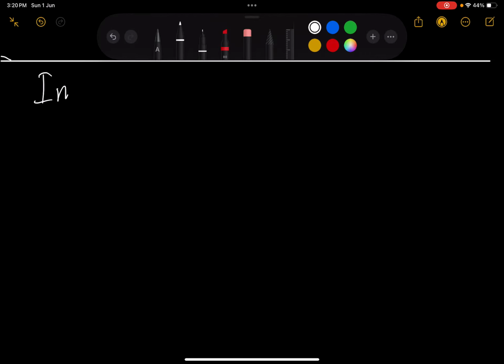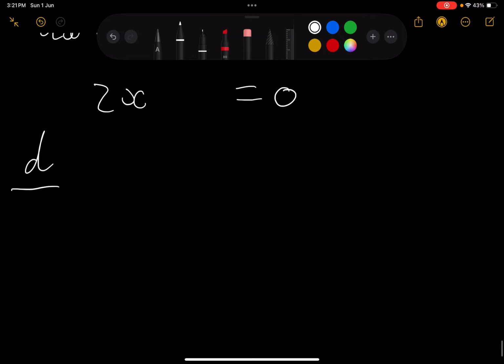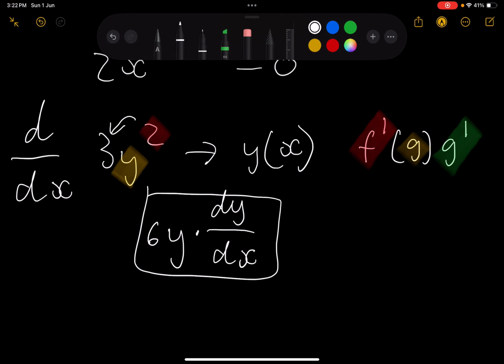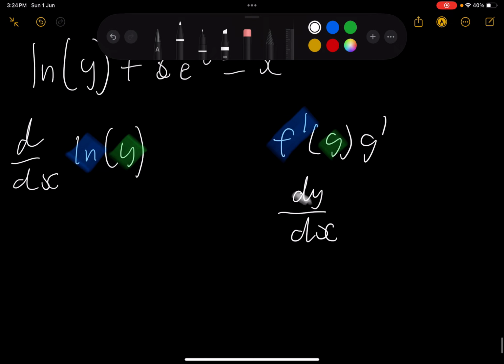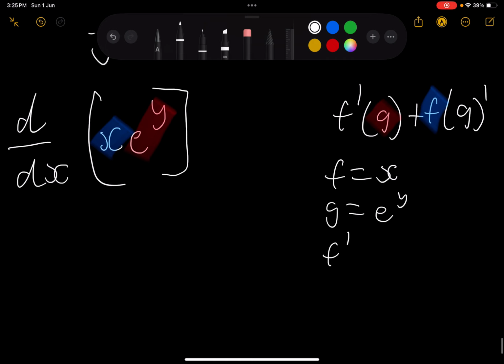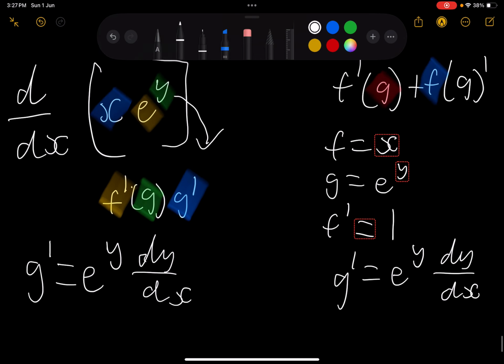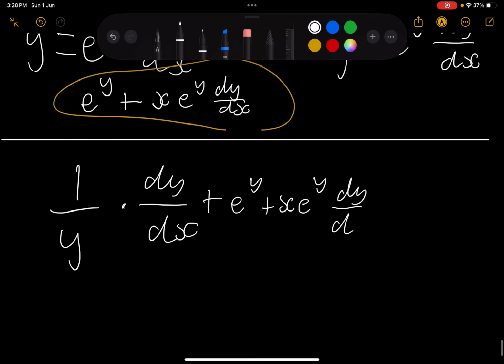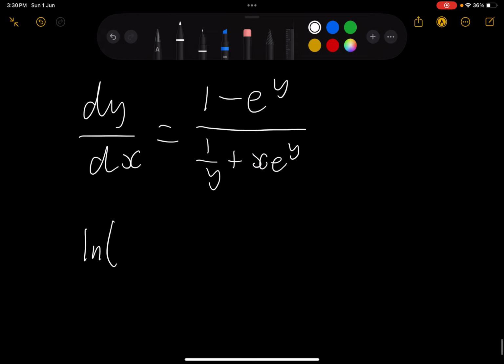How And Why Implicit Differentiation Is Used With Examples